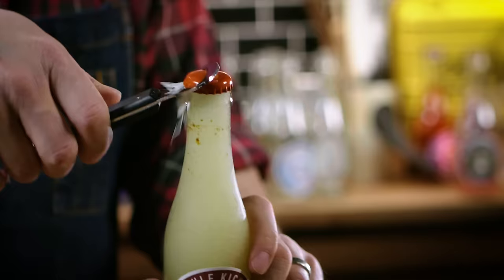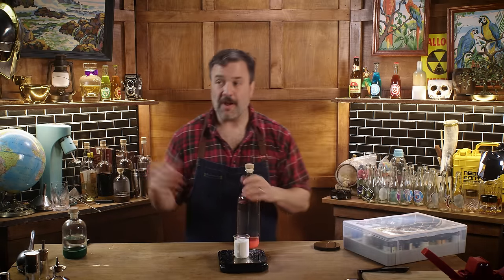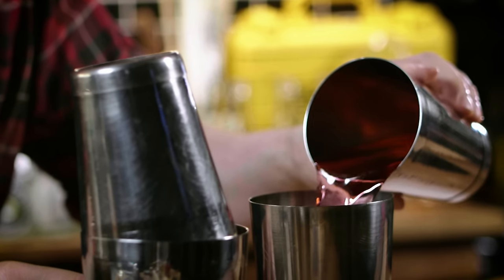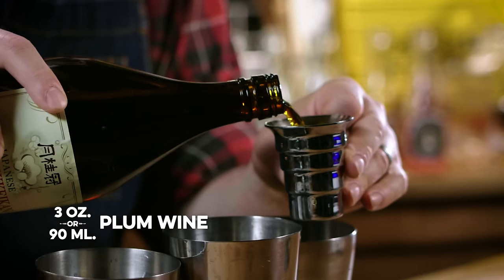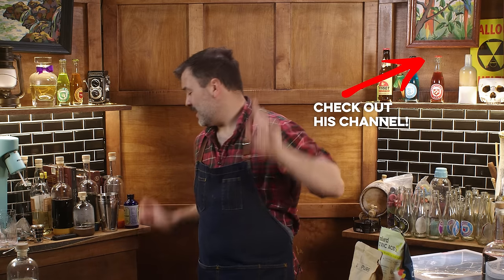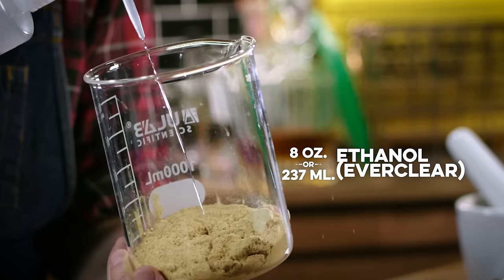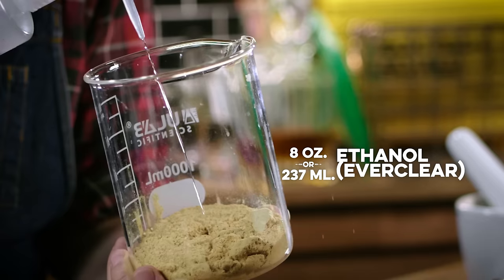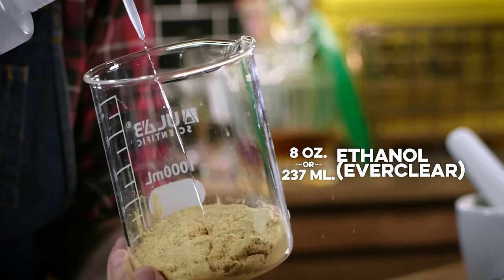Finally MORE Perk-a-Cola’s from Call of Duty | How to Drink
for $15 off any order.

I am finally making more Perk-a-colas from Call of Duty!

If you saw any bottles in this episode you would like to have, check out Curiada - they ship the best spirits in the world right to your front door.

What is used to make my perk-a-cola's:
Bottle Caps
Bottle Capper
Citric Acid
Malic Acid
Fix the Pumps

00:00 - Call of Duty
00:15 - What are Perk-a-Colas?
02:15 - Bitter (Acid) Water
03:57 - New sponsor!
05:27 - Deadshot Daiquiri
07:49 - Tasting Notes
09:16 - Flopper PhD
12:25 - Tasting Notes
13:57 - Mule Kick
18:01 - Tasting Notes
18:51 - Electric Cherry
22:08 - Tasting Notes
23:11 - Should we do more?

Deadshot Daiquiri:
Build in shaker
2 oz. or 60 ml. Rum
1 oz. or 30 ml. Bitter (Acid) Water*
.5 oz. or 15 ml. Strawberry Pucker
1.5 oz. or 45 ml. Simple Syrup
Add ice and shake
Carbonate in Drinkmate
Bottle or pour into glass over ice

*Bitter (Acid) Water:
Citric Acid
Malic Acid
25 oz. or 750 ml. Water
60 grams Citric Acid
30 grams Malic Acid
Shake to dissolve

Flopper PhD:
Build in shaker
3 oz. or 90 ml. Plum Wine
1 oz. or 30 ml. Cherry Sangue Morlacco
1.5 oz. or 45 ml. Bitter (Acid) Water*
2 oz. or 60 ml. Vodka

Mule Kick:
Build in shaker
1.5 oz. or 45 ml. Mezcal
3 oz. or 90 ml. Simple Syrup
1.5 oz. or 45 ml. Bitter (Acid) Water*
.5 oz. or 15 ml. Ginger Extract*

*Ginger Extract/Ginger Syrup:
In mixing glass
2 oz. or 56.7 g. Powdered ginger
1 oz. or 28.35 g. Fresh ginger diced
8 oz. or 237 ml. Ethanol (Everclear)
Soak for 24 hours
Strain into bottle
Add 1 oz. or 30 ml. of Ginger Extract to 25 oz. or 750 ml. of Simple Syrup to make Ginger Syrup

Electric Cherry:
Build in shaker
3 oz. or 90 ml. Cherry Syrup*
1.5 oz. or 45 ml. Bitter (Acid) Water*
1.5 oz. or 45 ml. Cherry Kirschwasser

*Cherry Syrup:
1 part sour cherry juice
1 part sugar
Heat until incorporated
Bottle and cool

Dennis Groome
Zack Fasel
Sean Makiney
Whiskey Tribe
William Madrid
Richard Rappuhn
Erik Språng
Nicholas Tsotakos
Adam Doyle
Todd Swain
Bill
Syy
Alex Bertrand
That One Guy
Anne
Sarah Chapin
Jacob Scida
Marcus Larsson
Patrick Unger
M W
Heather Guillette
Benjamin Birdsall
Chris Psanis
AmandaKay
Eoheomili
Joe
GearOverlord
Matthew Klein
Russell Pope
Erik Stark
Sephiroth
Chad Jones
Skye Storm
SyntheticEvil13
Kraig M
Xiwo Xerase
Zack Alexander
Mary Kinnaman
Turtle_Man1982
Davin Ward
Opt
Trevor Hastey-Welch
Stephen J Crim
Martijn Bakkes
Jeri Galvin
Rachel Cox
Jordan Downey
Brody
William Stone
Scipio
PhiNick
LOUIS SANCHEZ